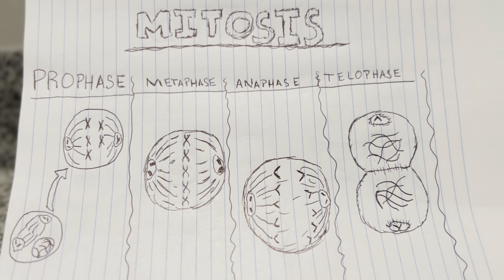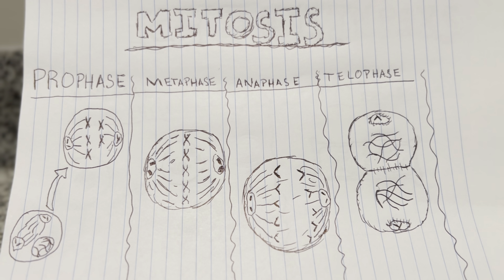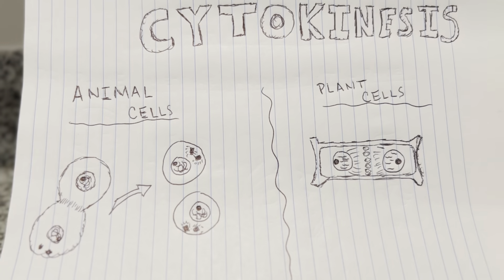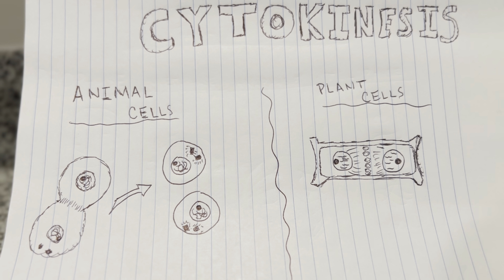The Cell Cycle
In This Video I Go Over The Basics Of The Cell Cycle. Providing Hand Drawn Illustrations For Your Enjoyment.